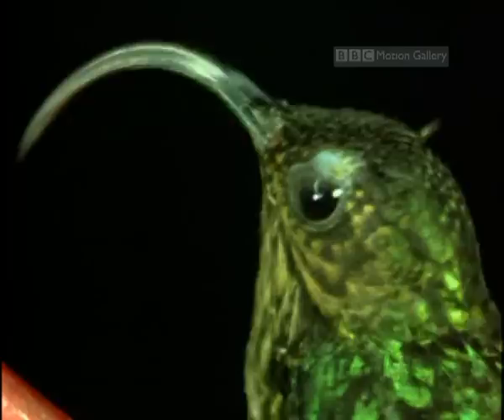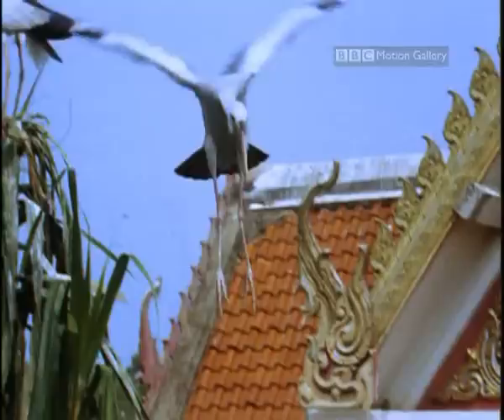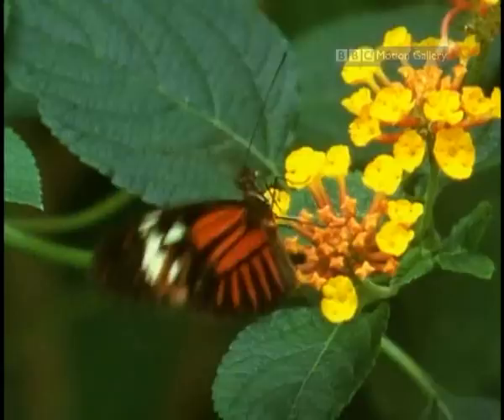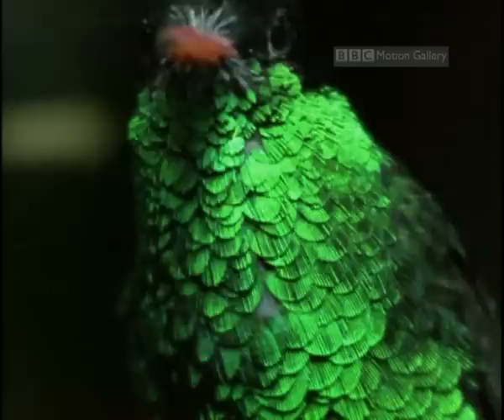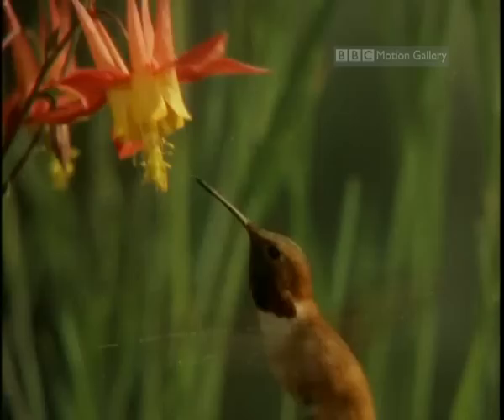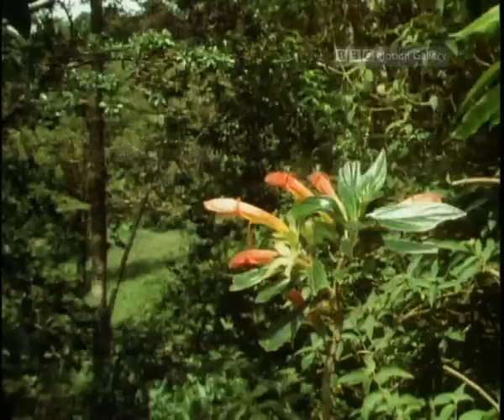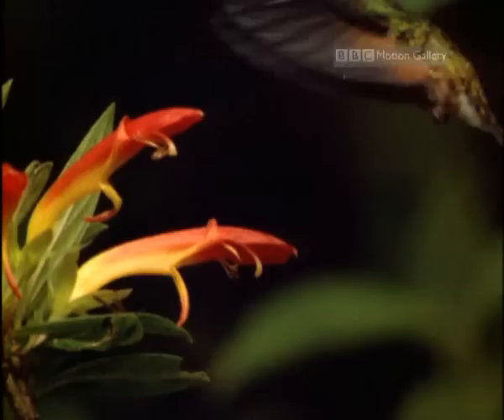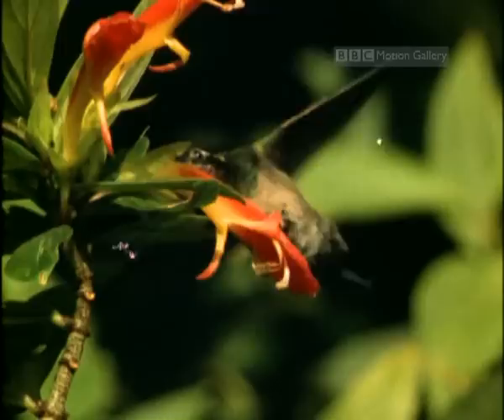BBC Planet Wild - Beaks and Teeth Part 1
In this clip we look at beaks and bills. Some of the most interesting shaped beaks and and bills and some of the most amazing flowers. We see the fabulous humming bird as it collects next while spreading pollen.